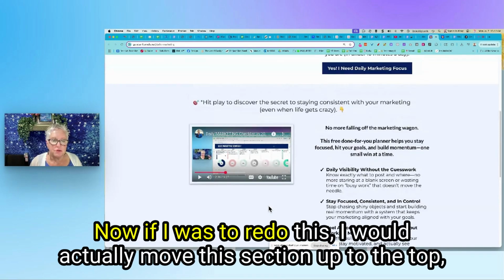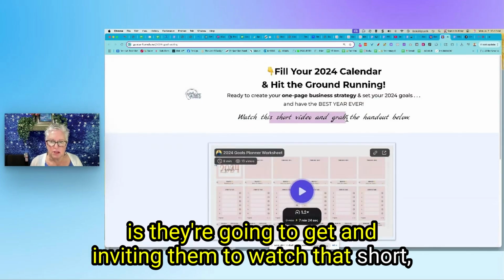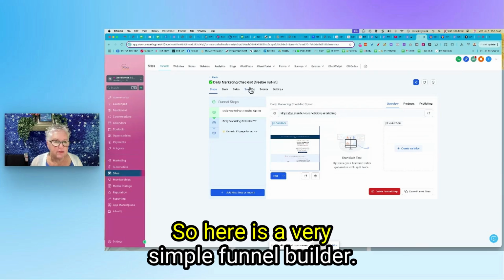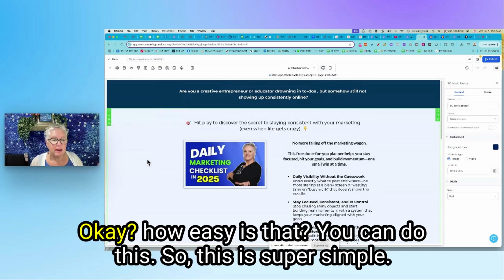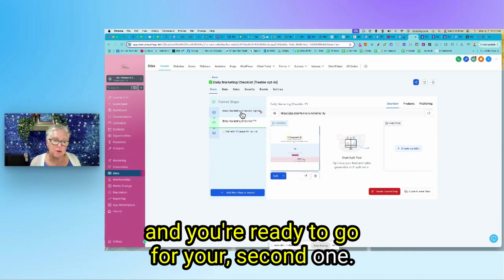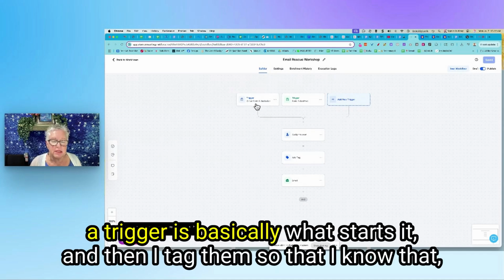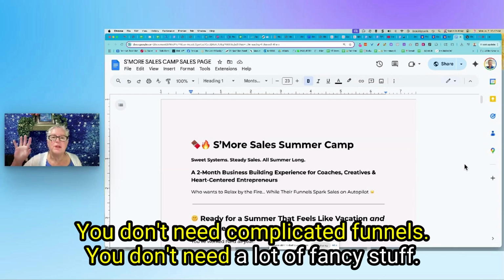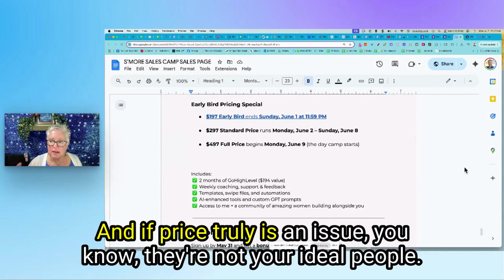How to Build Workflow in GoHighLevel (No Tech Skills Needed!) | Debbi Starr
In this video, I’ll show you how to use GoHighLevel even if you're not tech-savvy. This is the easiest GHL workflow I’ve ever built—and I use it with my own clients to simplify list building and sales!

🚀 Here’s what you’ll learn step-by-step:

👉 How to build a simple landing page using GoHighLevel’s drag-and-drop builder
👉 How to link your page to a Google Doc as a sales page (no website needed!)
👉 How to set up basic automation to deliver your freebie & invite leads to take action
👉 Tips to validate your offer before building complicated funnels

🎯 Perfect for:
Coaches, solopreneurs, and creatives who want to grow their list and sell offers, without tech headaches.

💡 BONUS: Need a freebie idea? Use my Lead Magnet GPT Tool to brainstorm a high-converting lead magnet in minutes!

⏱️ Timestamps:
00:01 – Simple, reusable landing page explained
00:33 – Landing page layout with CTA and video
02:51 – Backend setup + publishing tips
04:07 – Thank you page + lead engagement
05:10 – Easy email automation walkthrough
05:37 – Why Google Doc sales pages work
07:02 – GoHighLevel strategy: baby steps  burnout
07:49 – GPT-powered Lead Magnet ideas tool

💬 Drop a comment if you want a part 2 or deeper dive into automation!